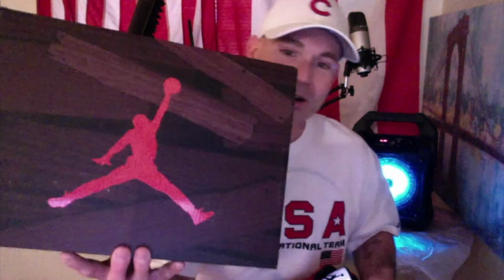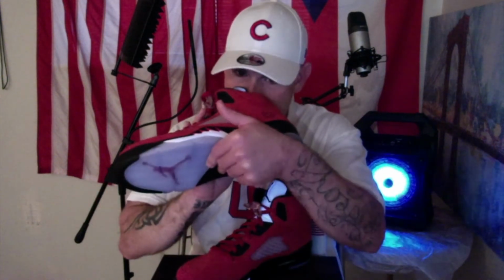air jordan 5 raging bull ! toro! review!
air jordan 5 raging bull! toro! raffle win finish line! review!
edit. by @cabuelprota

IF YOU LIKE TO HELP US AND THE CHANNEL GROW